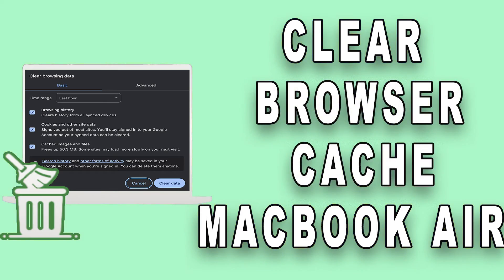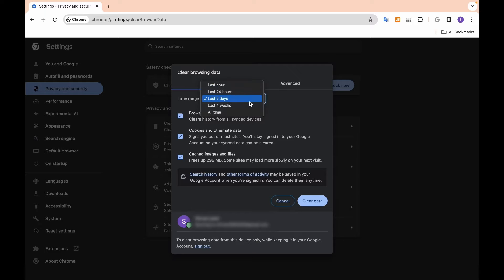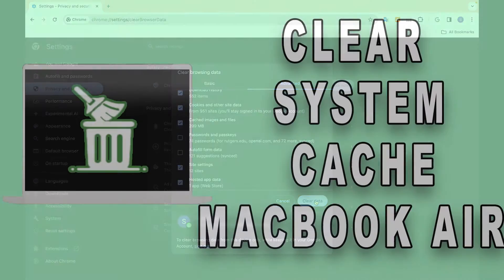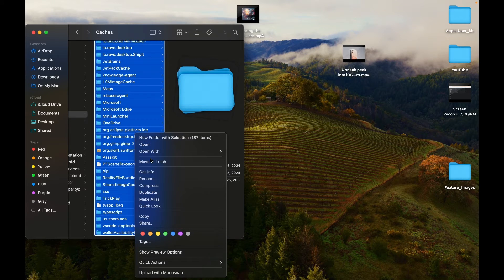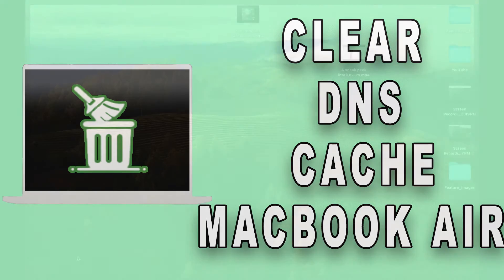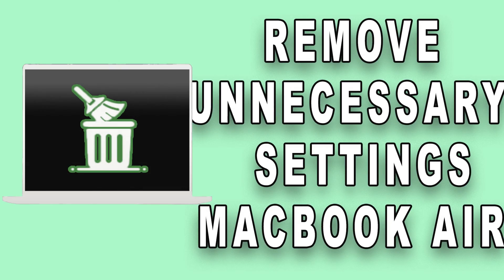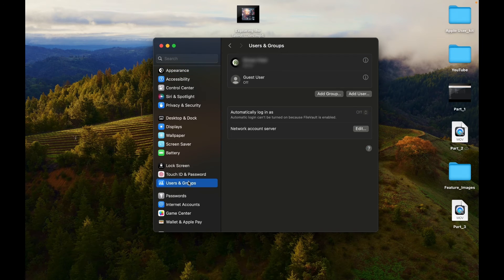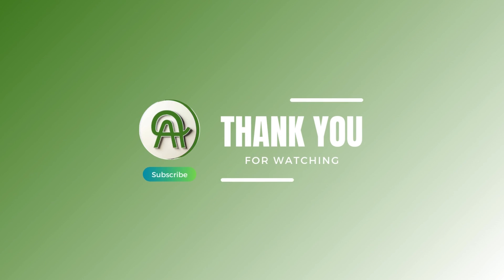How to clear the cache on a MacBook Air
Is your MacBook Air feeling sluggish and slow? It might be time to clear out the cache and give your device the performance boost it needs! In this comprehensive guide, we'll walk you through the step-by-step process of clearing the cache on your MacBook Air, ensuring it runs smoothly and efficiently.

Learn how to clear both browser and system cache effortlessly, along with handy tips to optimize your MacBook Air's performance. From clearing browser cache to navigating through system files and even clearing DNS cache using Terminal, we've got you covered.

Say goodbye to slow boot-up times, unresponsive applications, and overall sluggishness. Follow our expert tips and tricks to keep your MacBook Air running at its best.

Don't let cache buildup slow you down. Watch our video now and give your MacBook Air the performance boost it deserves! Let's optimize your MacBook Air together!

0:00 intro
0:06 Clear Browser Cache
0:45 Clear System Cache
1:21 Clear DNS cache
1:50 Additional tips to optimize MacBook Air performance